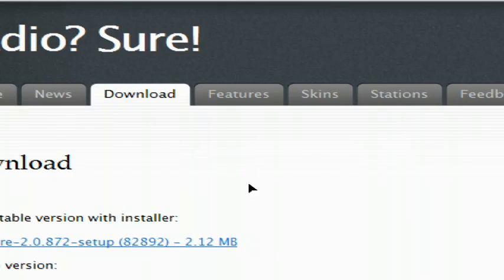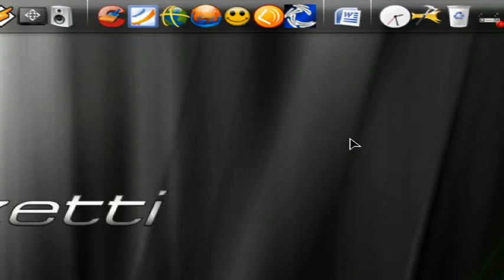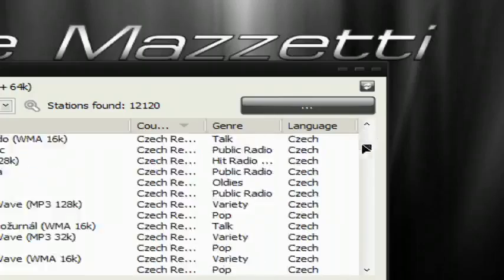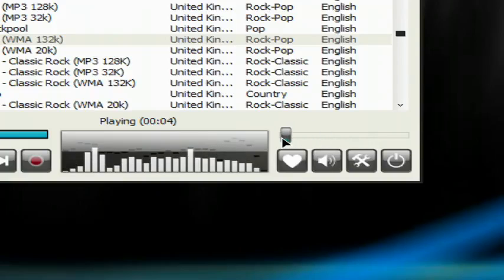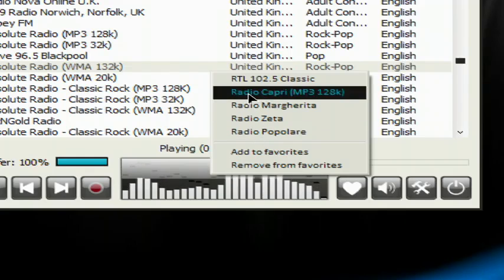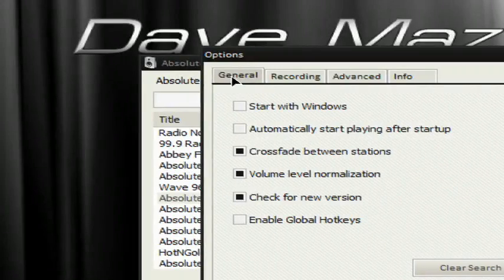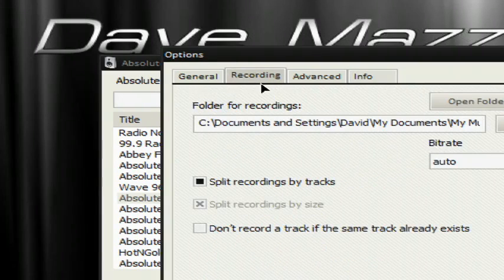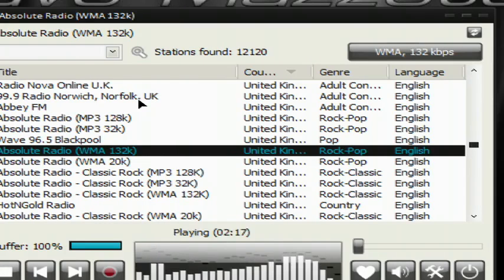Radio Sure - online recording